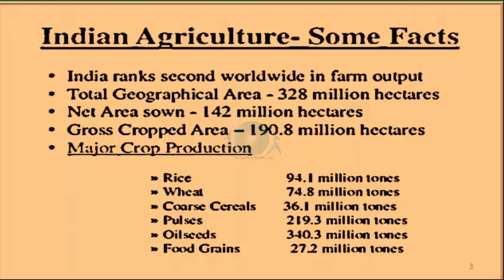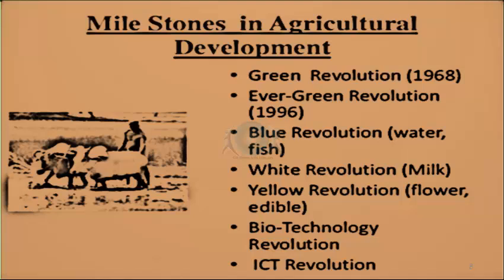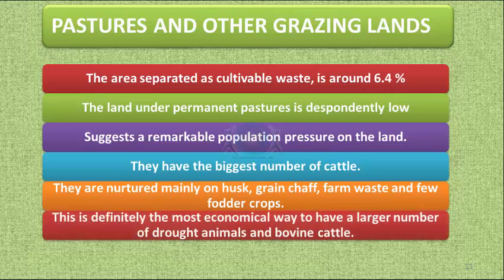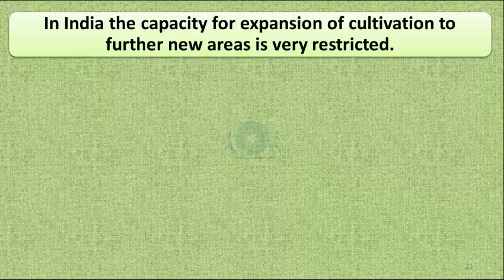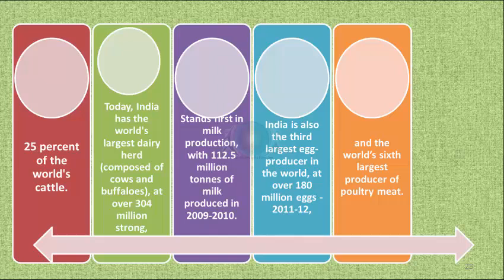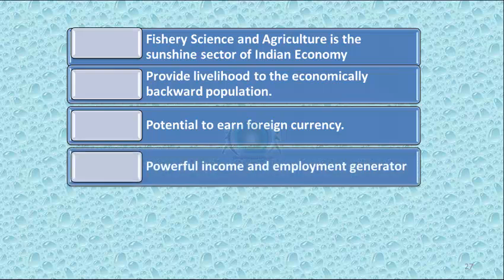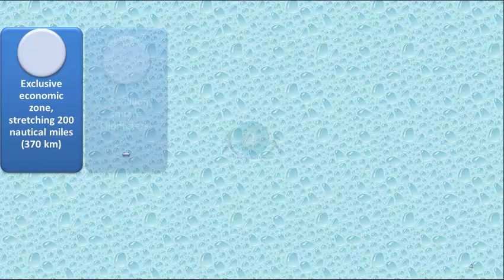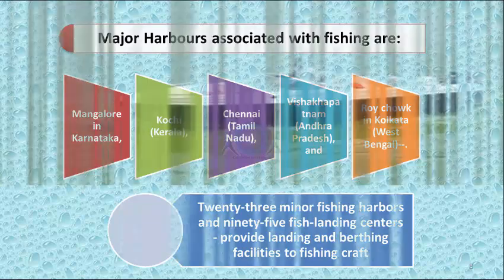67 Agriculture Part 2